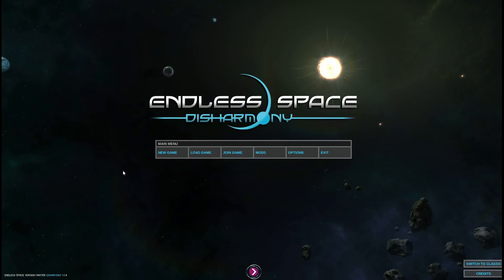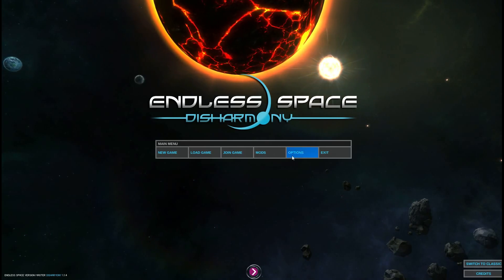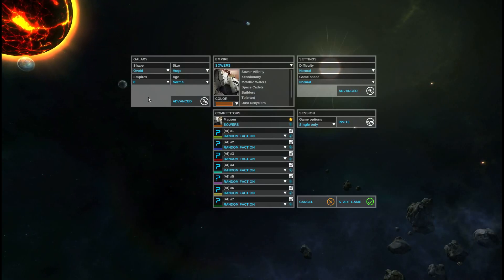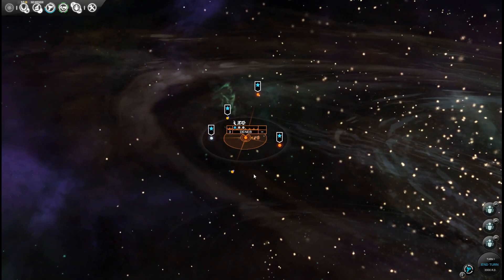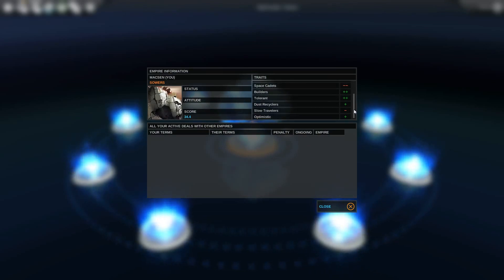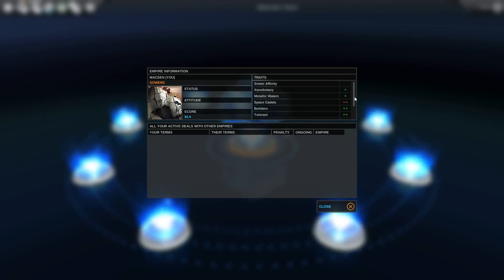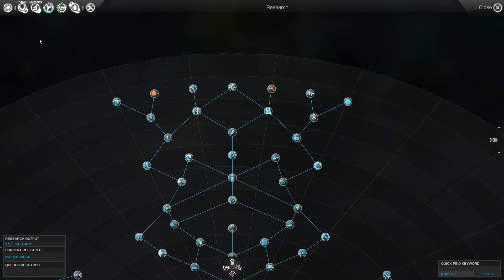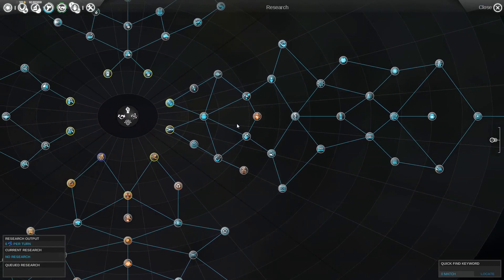Let's Play Endless Space Disharmony - Endless Sowers - #1 "Introduction" - Celtic Gamer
Let's Play of Endless Space Disharmony.  Played on hardest difficulty "Endless", largest map size with maximum opponents as the Sowers.  1080p video, maximum graphics settings.

The gameplay in these videos should be enjoyable to watch as well as giving you strategic advice to win at higher difficulty levels.

Notes on this videos content
This Video is an introduction to my Let's Play and gives a lot of information about Endless Space and its new DLC Disharmony.

Links to my other Let's Play playlists starting videos

Endless Space links opened in new window below